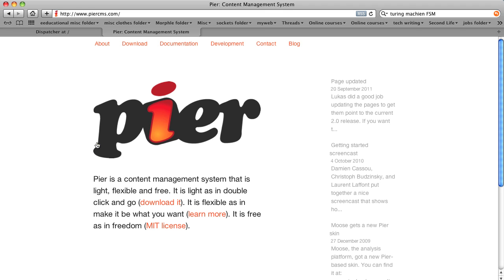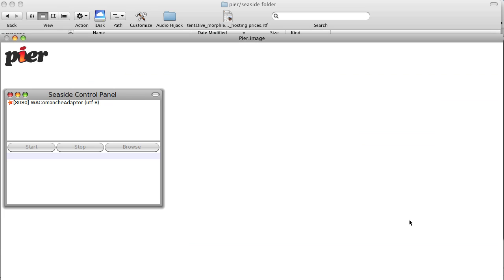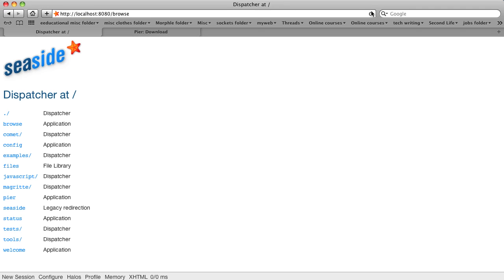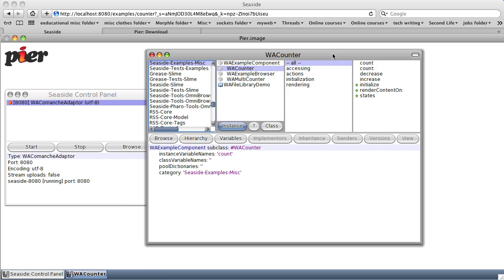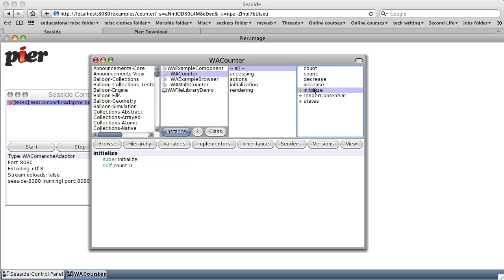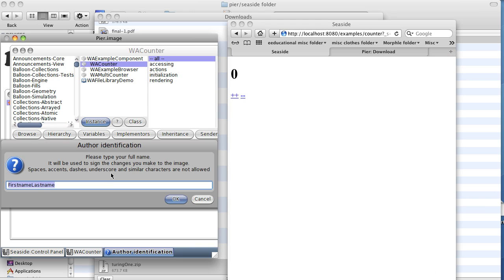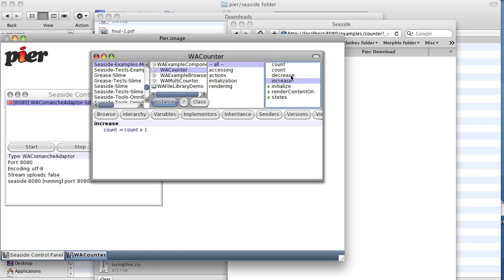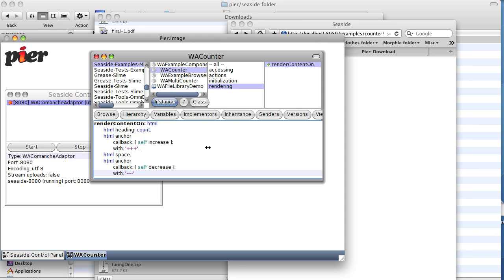squeak smalltalk tutorial: Seaside webserver and pier 0.0.0.22.mov.mov